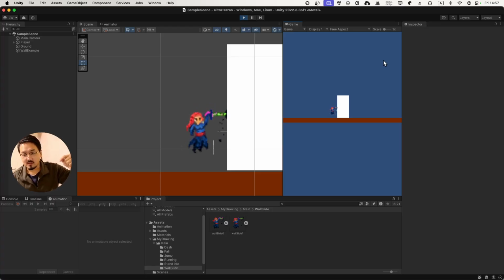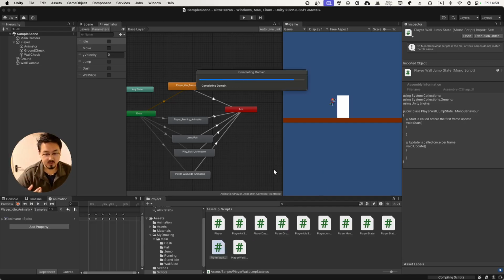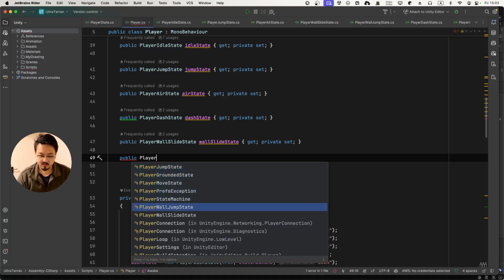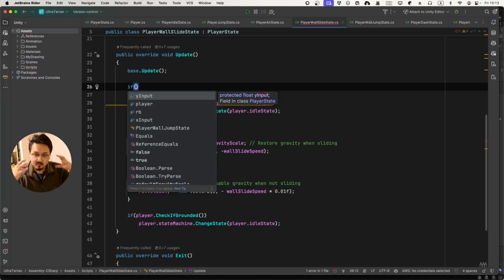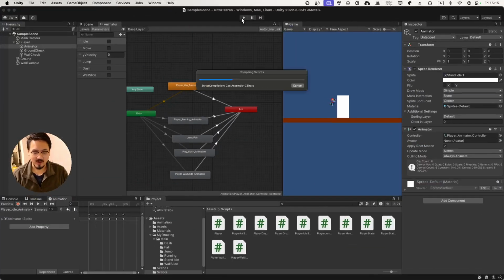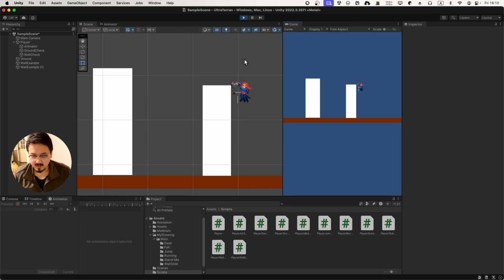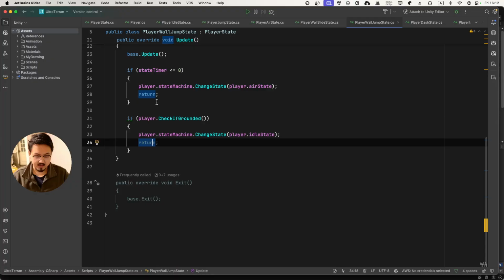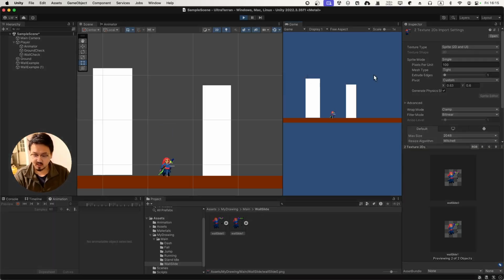DevLog Complete RPG Unity Game from Start to Finish PART 23 Wall Jump